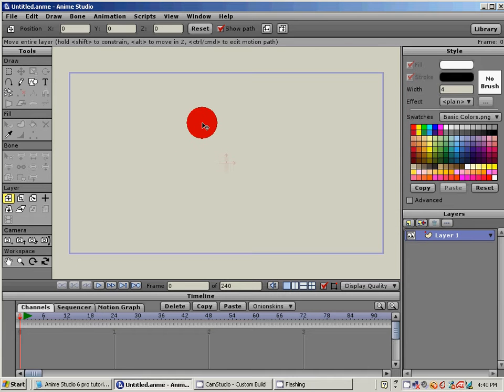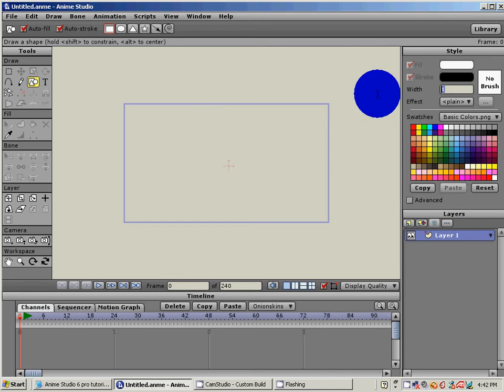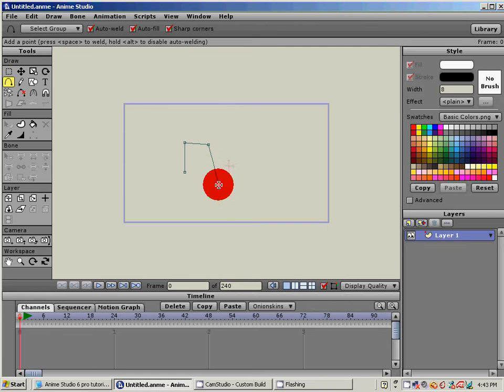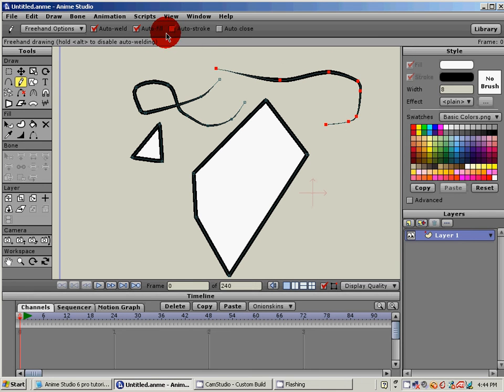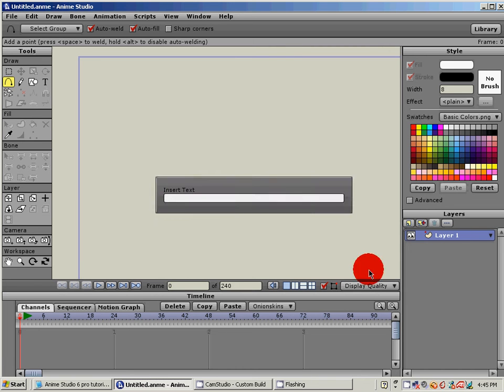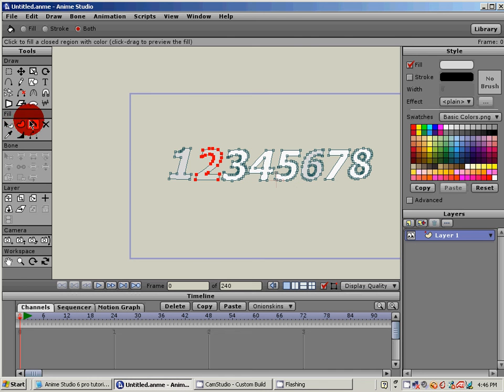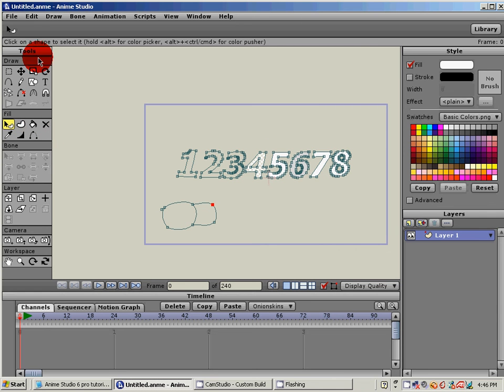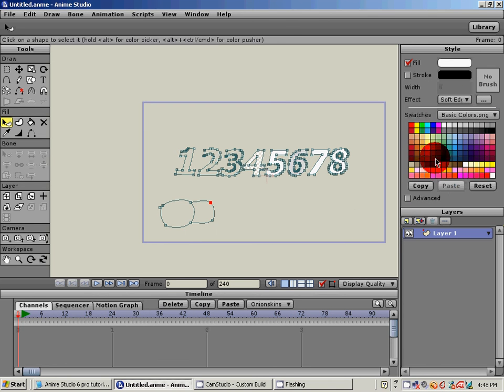Anime Studio turorial #2 basics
Basics for Anime Studio 6.
this is the second tutorial of a large set of tutorials to teach you how to use Anime Studio!